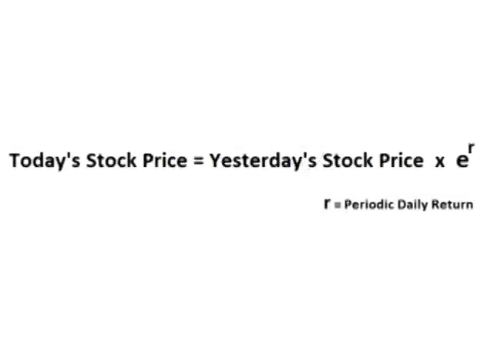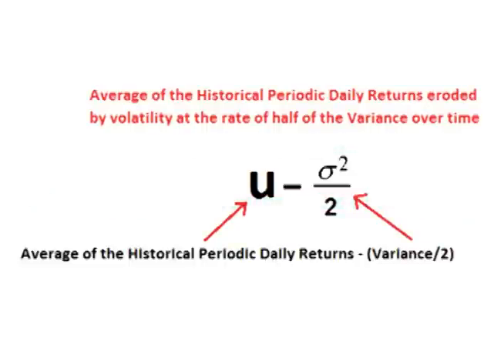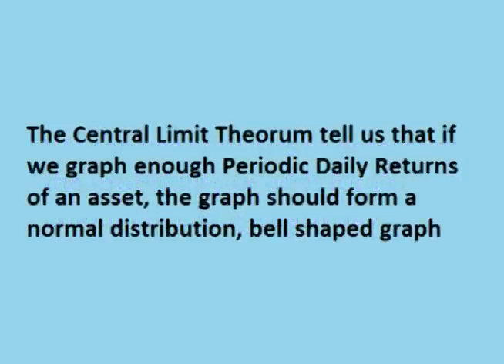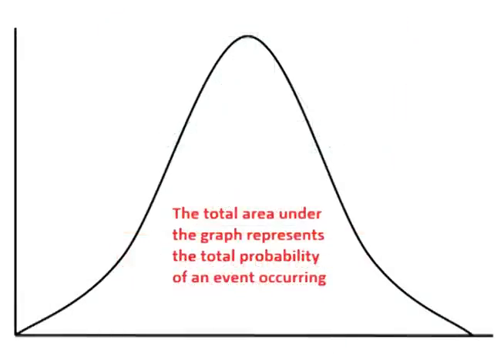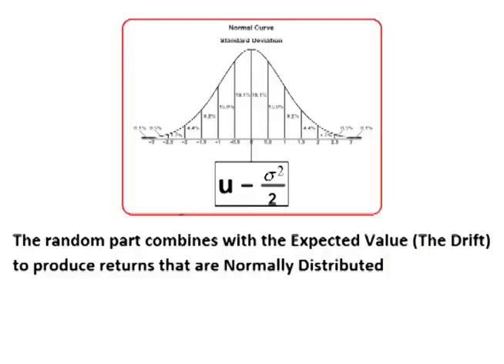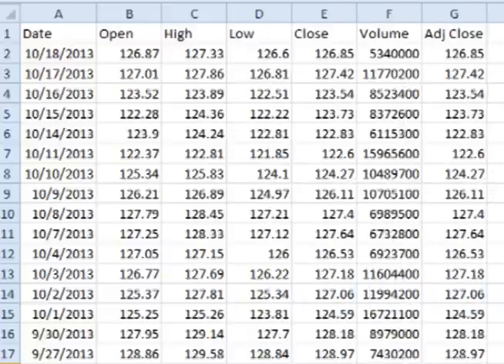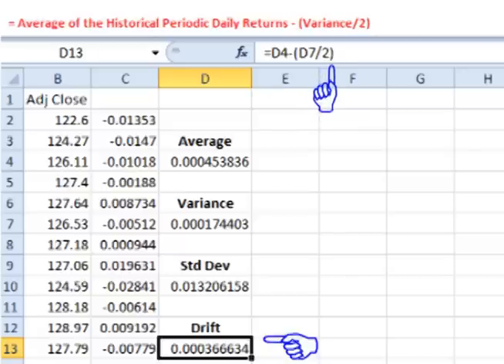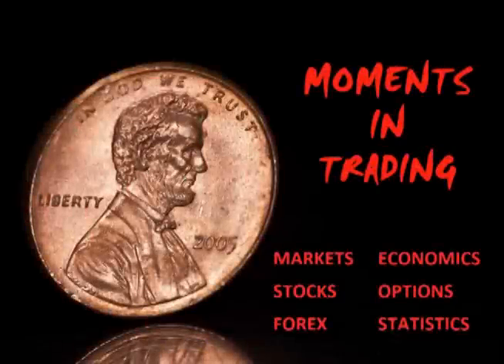Understanding and Creating Monte Carlo Simulation Step By Step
In this video, I cover the basics of Monte Carlo simulation, and show how to make a Monte Carlo simulator in Excel.
The concepts found in this video are some of the basic concepts found in quantitative financing, including the pricing of options and other derivatives, risk management, asset hedging, and asset modeling.

If you liked this video, you may also like this on the same subject-